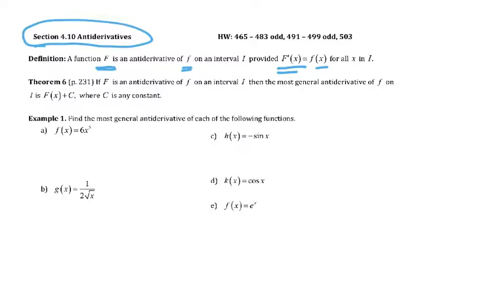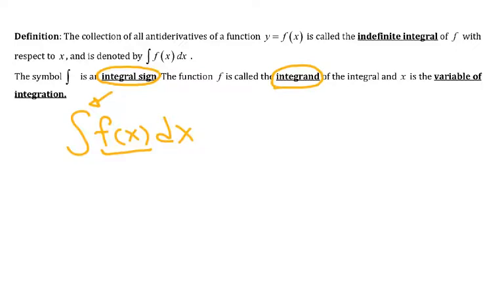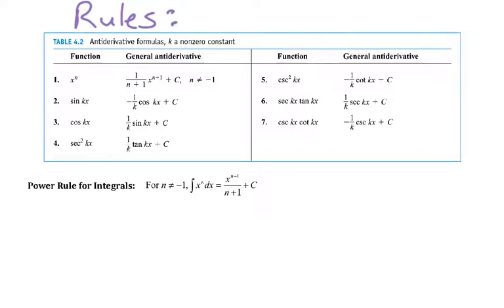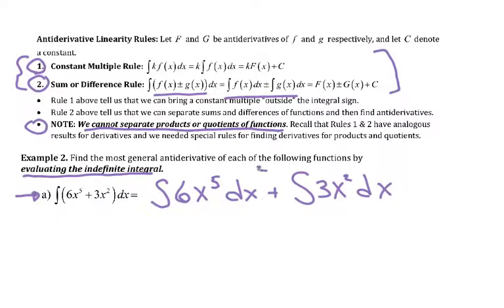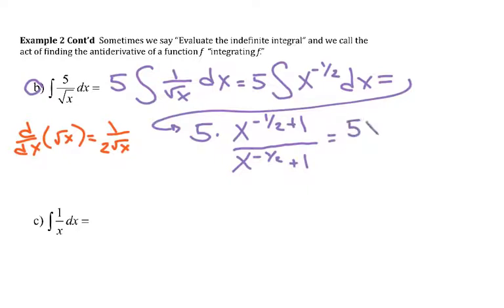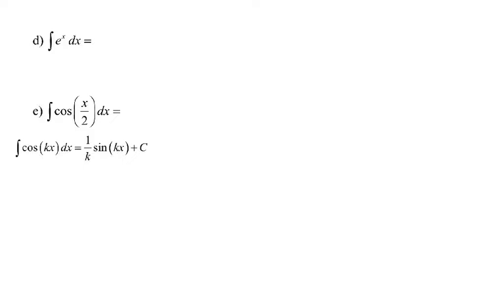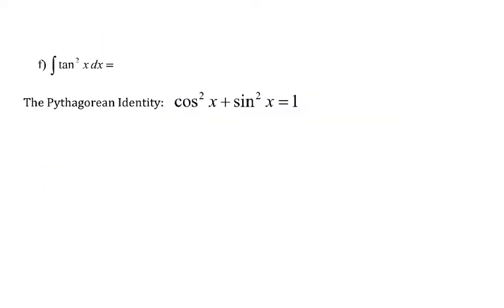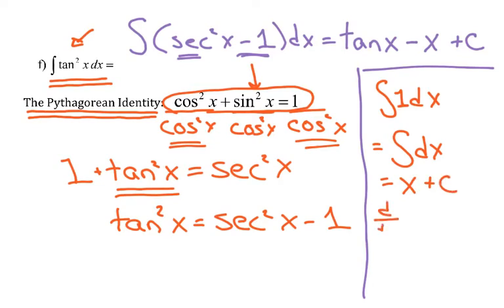Section 4.10 Antiderivatives P1